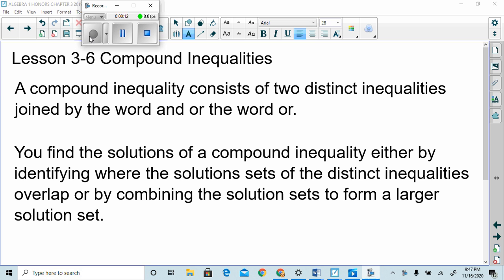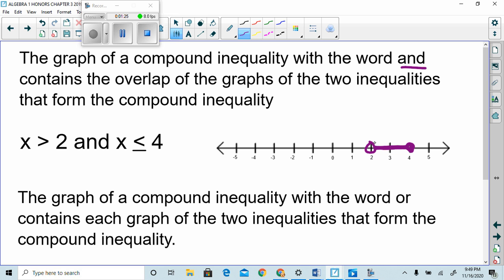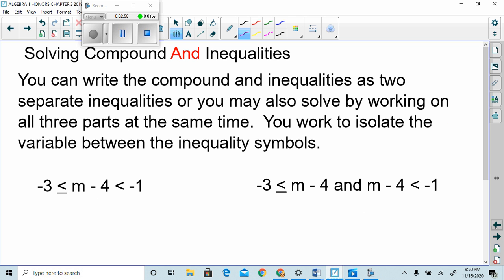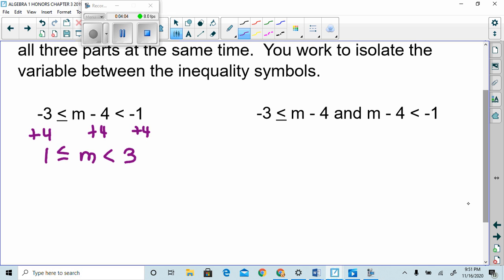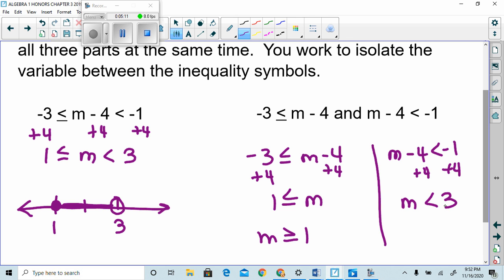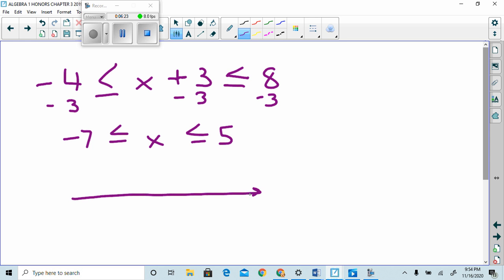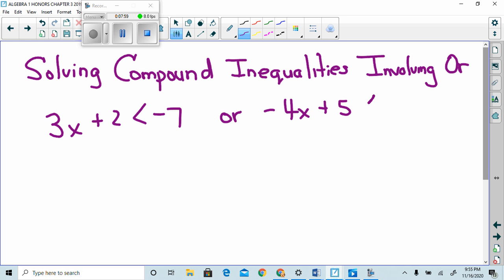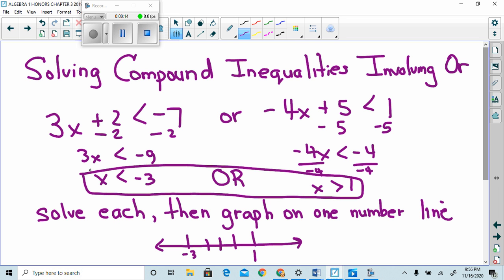HONORS LESSON 3 6 COMPOUND INEQUALITIES